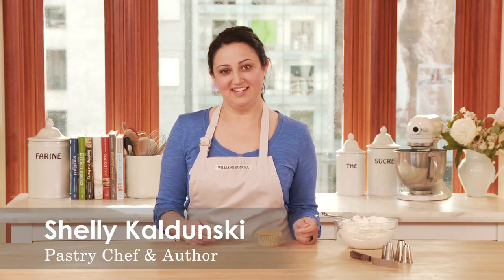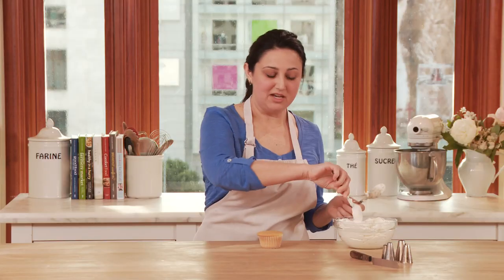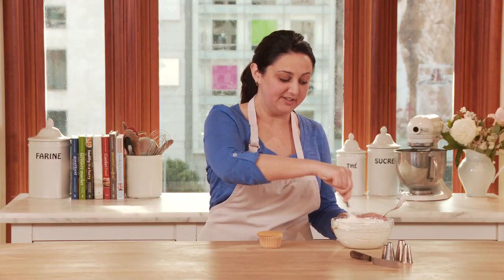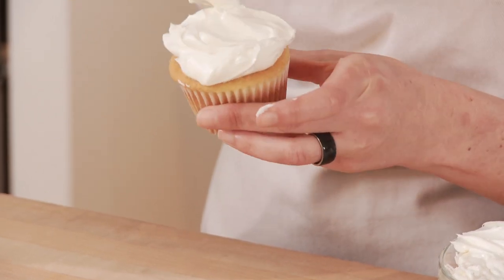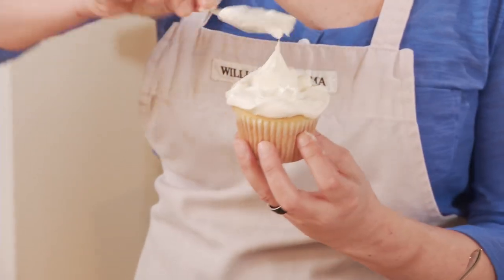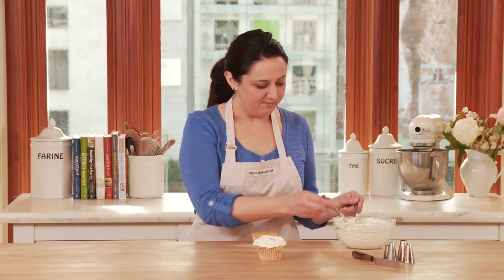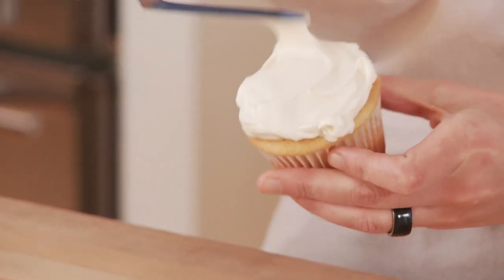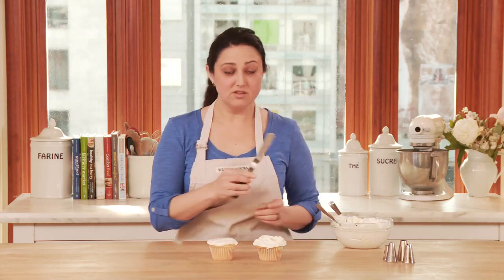How to Frost Cupcakes